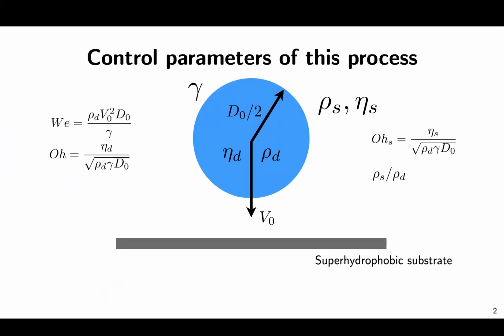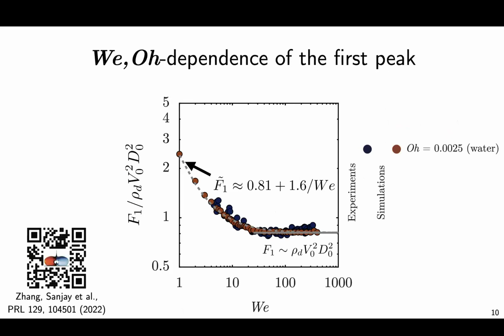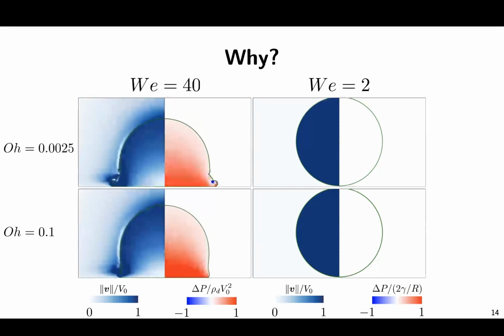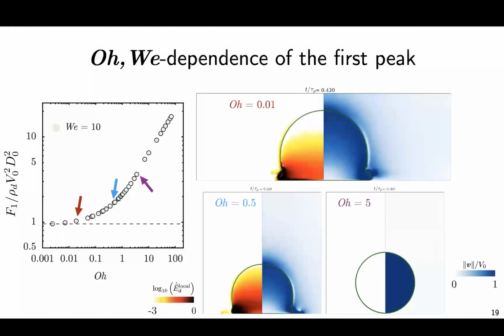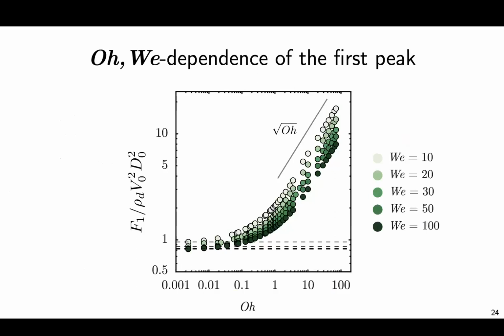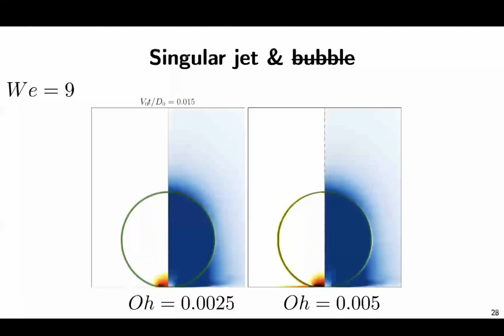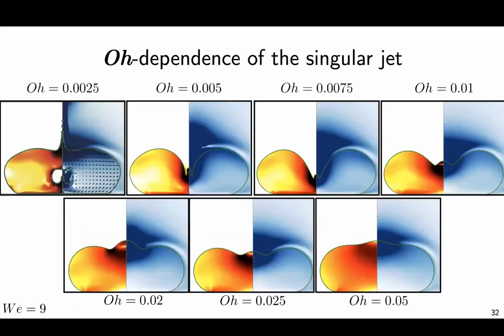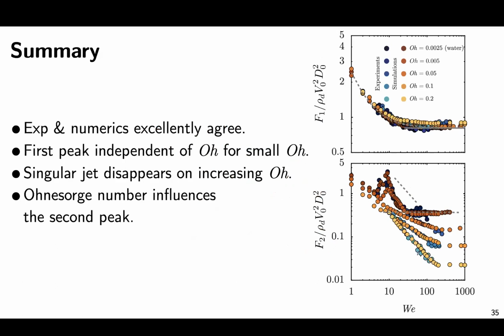Inertia and viscosity dictate drop impact forces (Part 2)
A falling liquid drop, after impact on a rigid substrate, deforms and spreads, owing to the normal reaction force. Indeed, during this process, we observe a maximum in the normal reaction force owing to the inertial shock experienced by the drop. Naturally, the time to reach this maximum is governed by the inertial timescale. Subsequently, if the substrate is non-wetting, the drop retracts and jumps off. We have recently shown that even the jump-off is associated with a maximum in the normal reaction force The time at which the second peak appears is set by the inertio-capillary timescale, independent of the material and flow properties, such as the drop's viscosity and impact velocity. However, these properties dictate the magnitude of this peak. Furthermore, the second force peak also coincides with the formation of a Worthington jet which disappears at high viscosity owing to an increase in viscous dissipation that enervates internal momentum leading to poor flow focusing during retraction. In this work, we characterize both these peaks in the normal reaction force and elucidate how they relate to the different stages of the drop impact process (impact, spreading, retraction, and take-off).